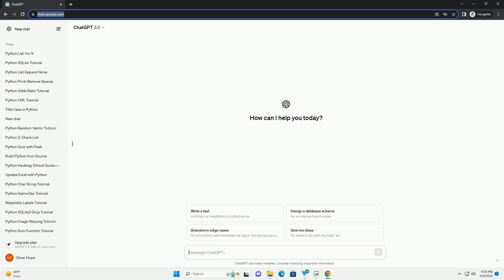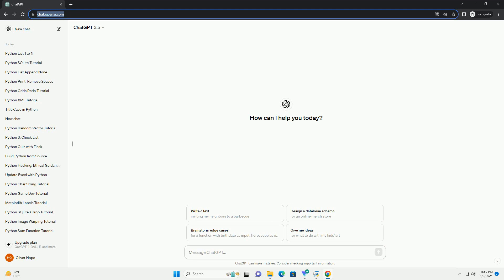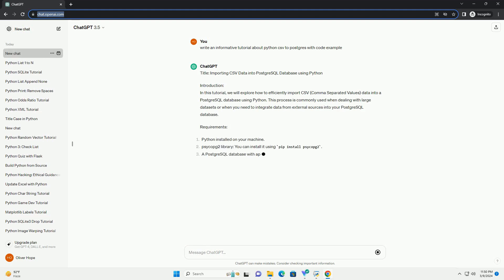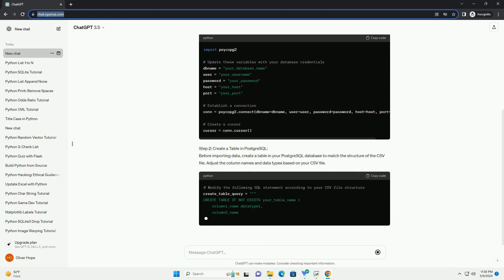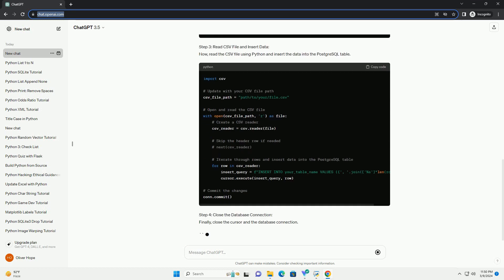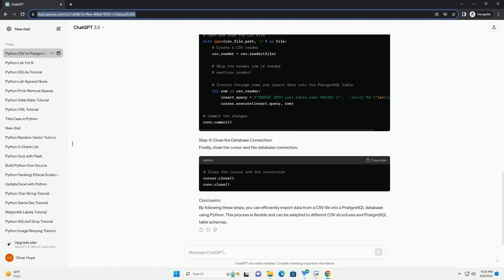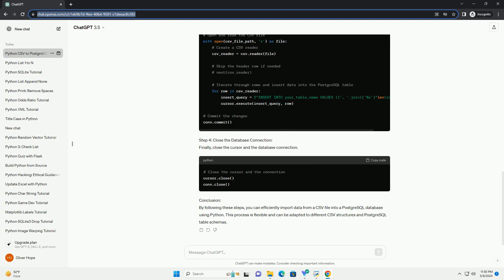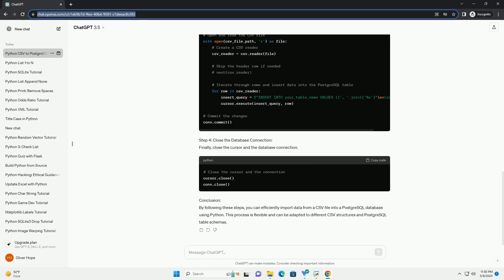python csv to postgres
title: importing csv data into postgresql database using python
introduction:
in this tutorial, we will explore how to efficiently import csv (comma separated values) data into a postgresql database using python. this process is commonly used when dealing with large datasets or when you need to integrate data from external sources into your postgresql database.
requirements:
step 1: setup database connection:
first, create a python script or jupyter notebook to establish a connection to your postgresql database.
step 2: create a table in postgresql:
before importing data, create a table in your postgresql database to match the structure of the csv file. adjust the column names and data types based on your csv file.
step 3: read csv file and insert data:
now, read the csv file using python and insert the data into the postgresql table.
step 4: close the database connection:
finally, close the cursor and the database connection.
conclusion:
by following these steps, you can efficiently import data from a csv file into a postgresql database using python. this process is flexible and can be adapted to different csv structures and postgresql table schemas.

python csv to dictionary
python csv reader
python csv reader with header
python csv reader skip header
python csv to array
python csv
python csv writer
python csv to json
python csv from string
python csv dictreader
python postgresql connection string
python postgres connection
python postgres insert
python postgres
python postgres query
python postgres driver
python postgres library
python postgres orm